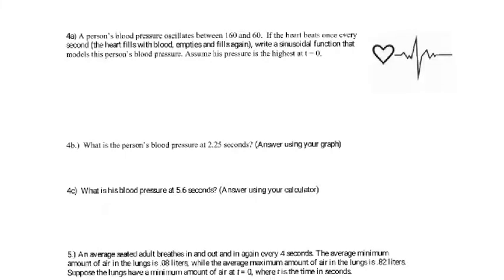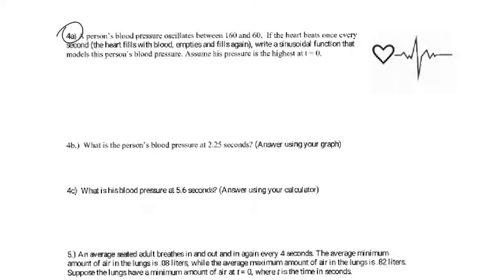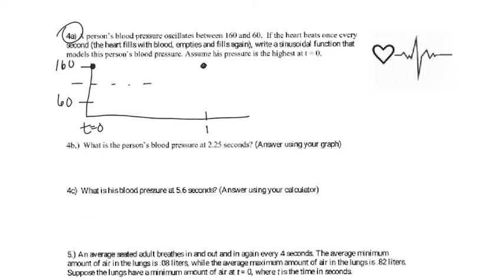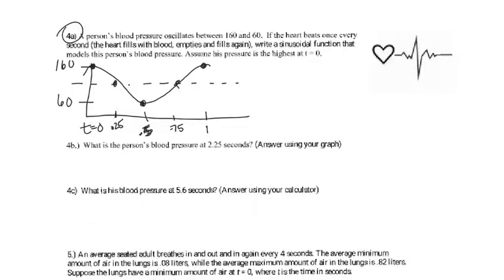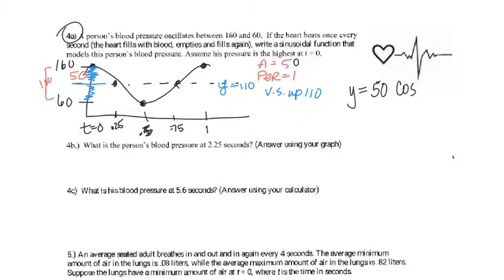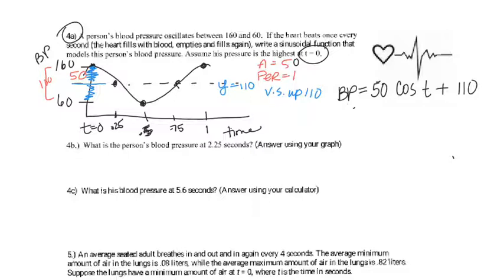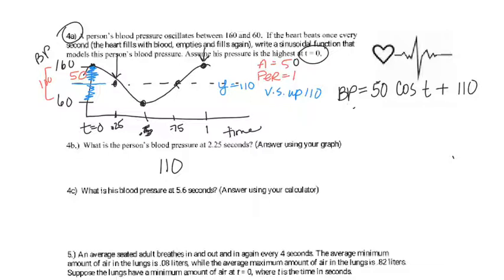6-6 word probs #4